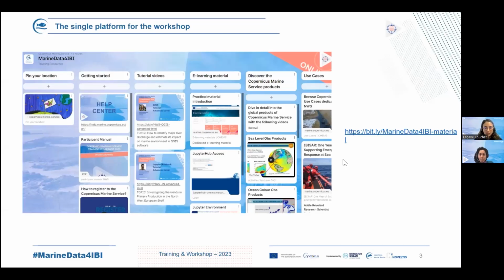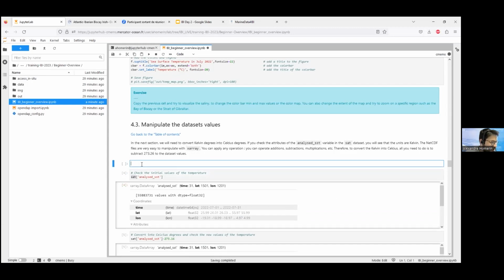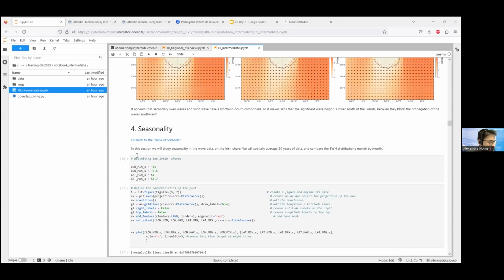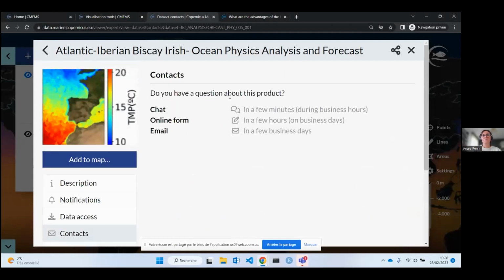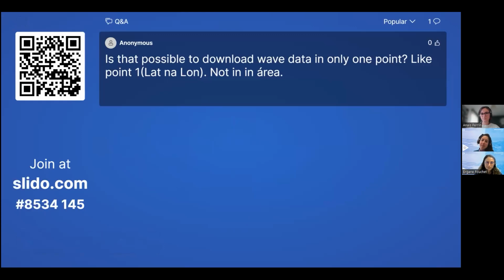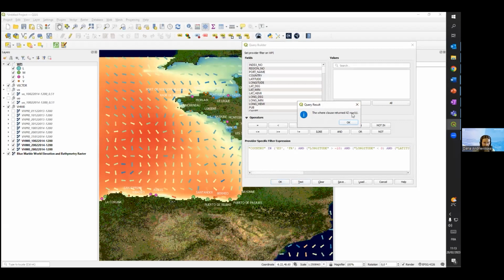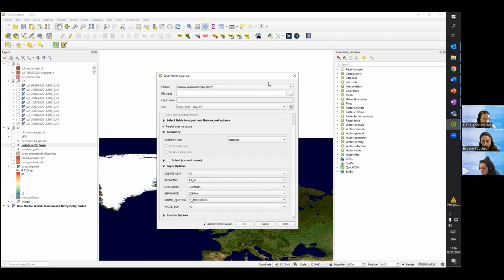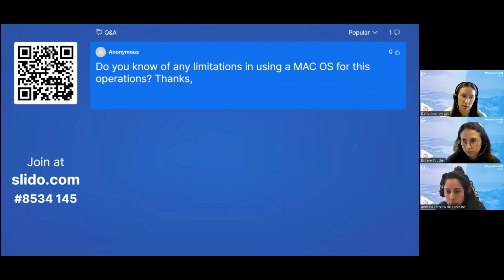MarineData4IBI 2023 - Replay Session 2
0:00 : Introduction - Ergane Fouchet (Noveltis) & Andreia Ferreira de Carvalho (Mercator Ocean International)
2:44 : Jupyter Notebook Tutorial intermediate level - Alexandre Homerin (Noveltis)
41:31 : Jupyter Notebook Tutorial advanced level - Alexandre Homerin (Noveltis)
01:05:01 : MyOcean viewer Tutorial - Anaïs Perrin (Mercator Ocean International)
01:32:50 : QGIS Tutorial intermediate level - Daria Andrievskaia (Noveltis)
02:21:46 : QGIS Tutorial advanced level - Daria Andrievskaia (Noveltis)
02:42:30 : Conclusion